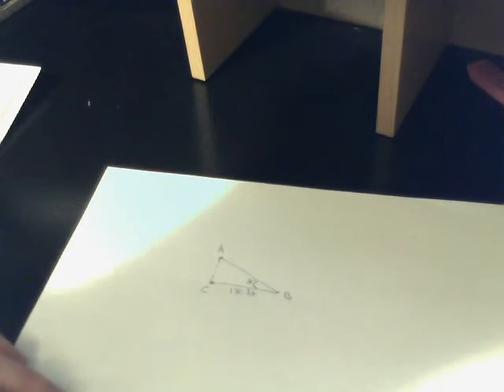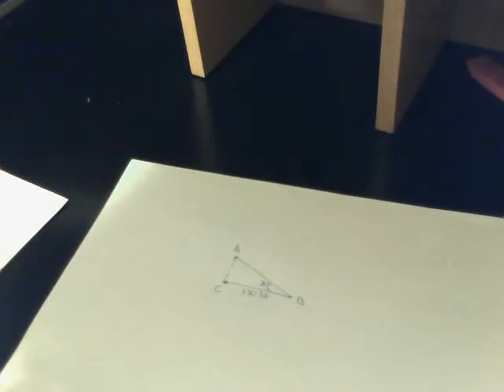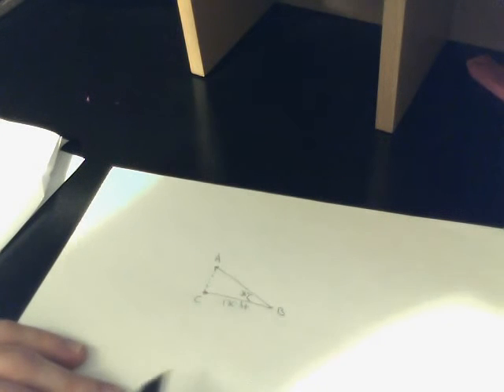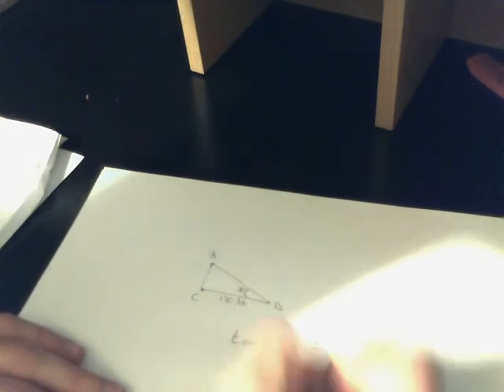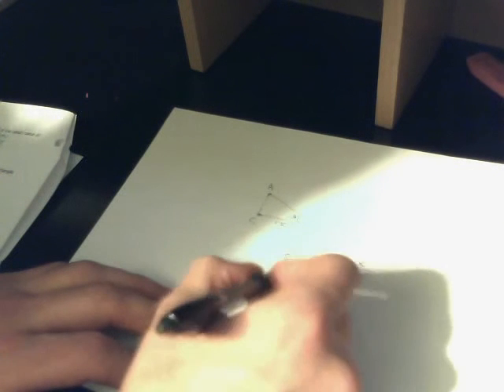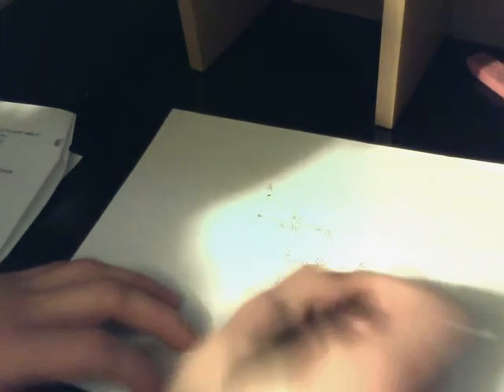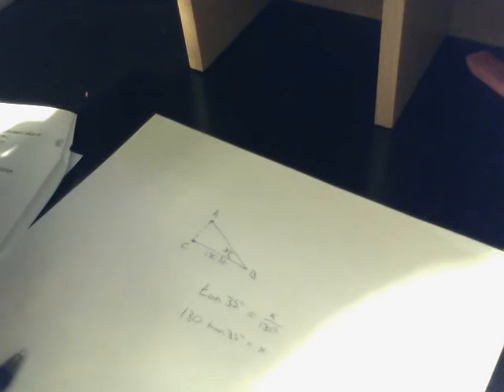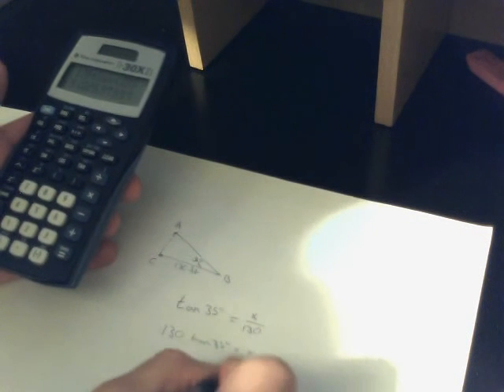How to find a missing side of a right triangle given a side and angle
Find the distance from A to C. Round to 2 decimal places.